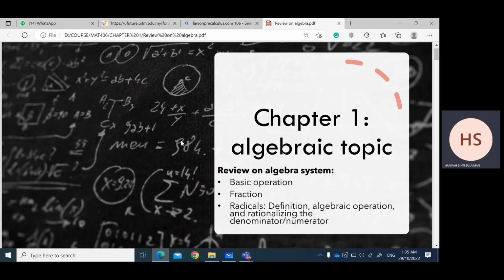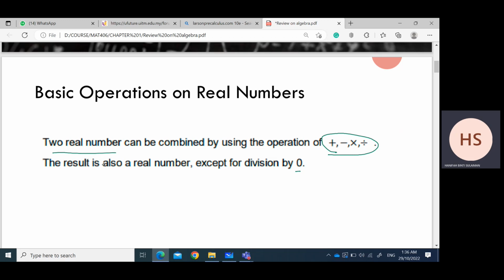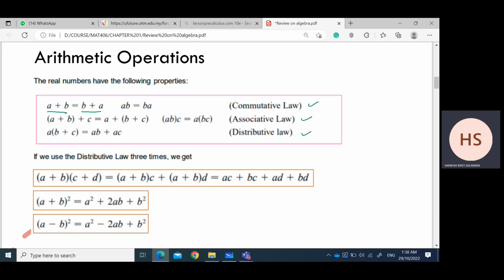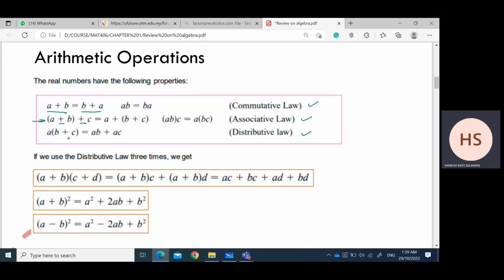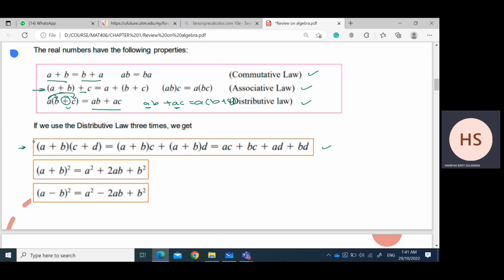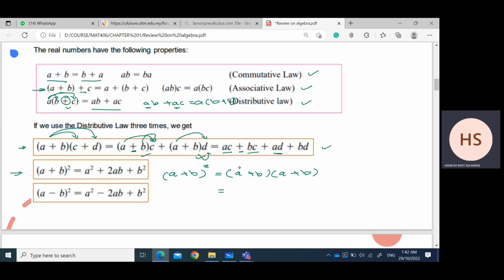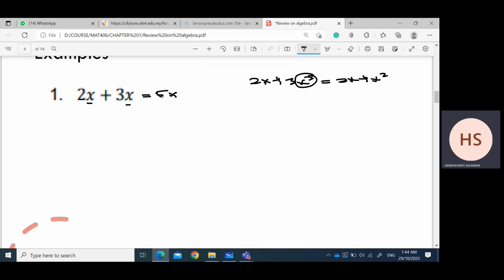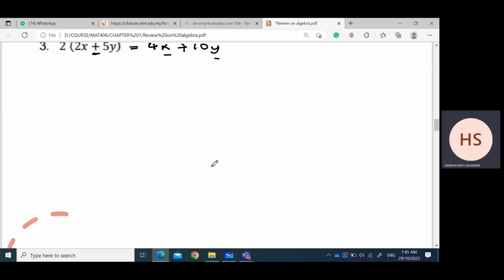Basic Operation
This video discusses the basic operation in mathematics.